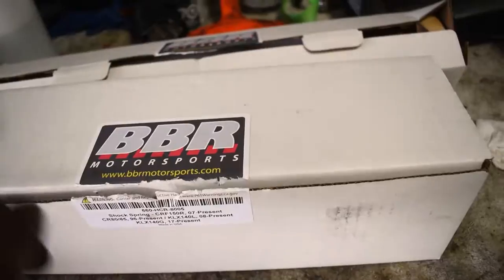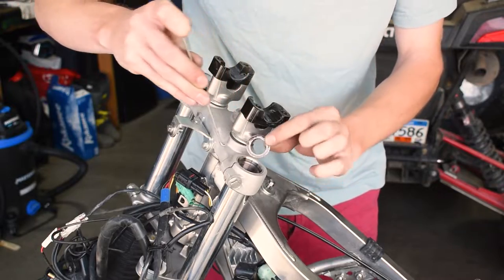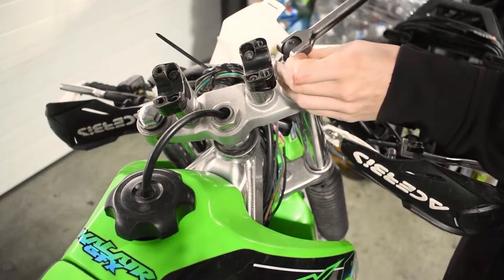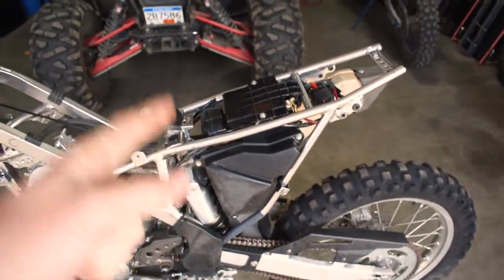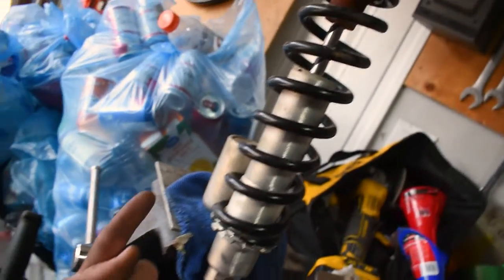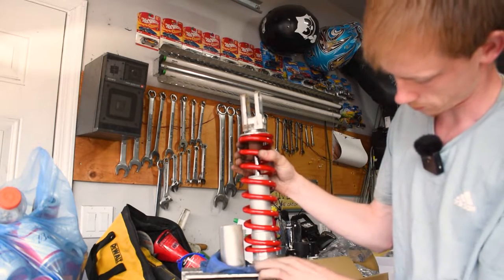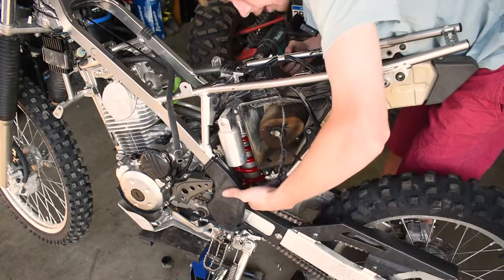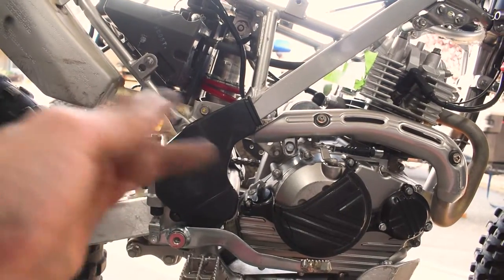The Best Suspension Upgrade For The KLX140RF!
We Install BBR Heavy duty springs front and rear on my klx140 build

Performance, Visual's And Protection Parts:

14Tooth Front Sprocket
13Tooth Front Sprocket
12Tooth Front Sprocket